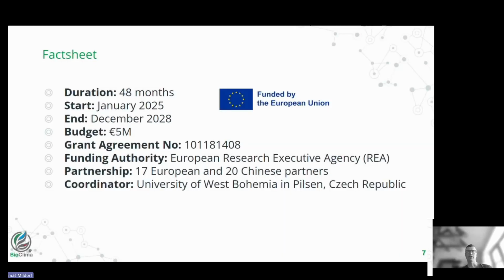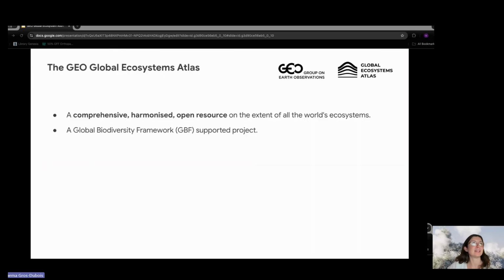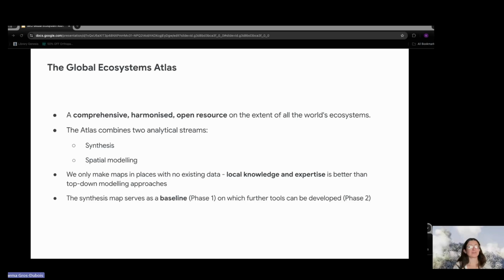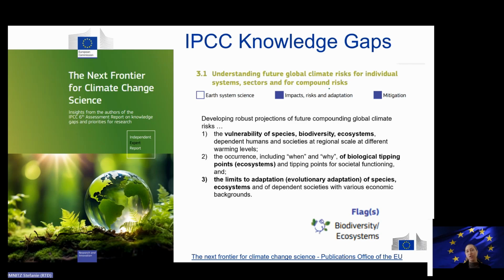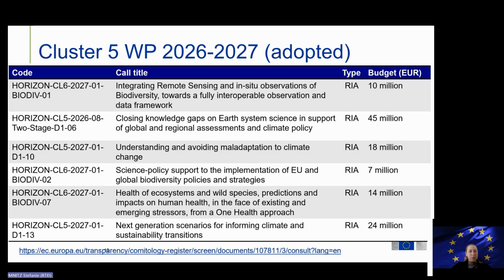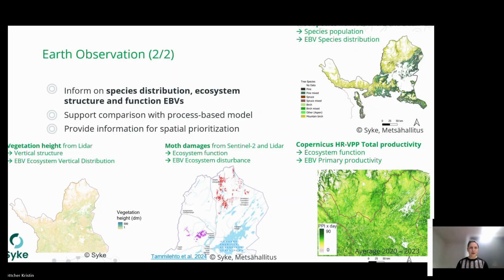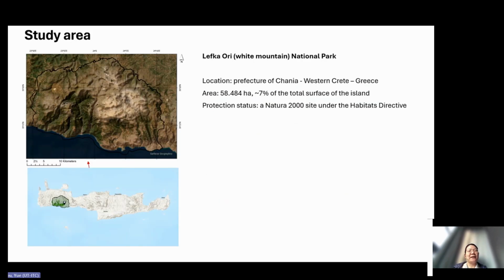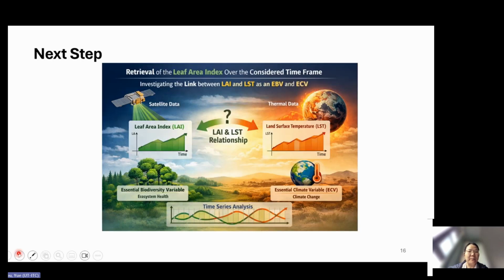BioClima webinar - Understanding Biodiversity in Times of Climate Change - 24/04/2026 Online Webinar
WEBINAR  1 — Understanding Biodiversity in Times of Climate Change
((((( Please note: due to an unexpected technical issue during the webinar recording, there is unfortunately no audio available after timestamp 1:24:48. We apologize for the inconvenience and thank you for your understanding.

Title: Understanding Biodiversity in Times of Climate Change
Subtitle: BioClima Online Webinar — Horizon Europe
Date and time: Friday, 24 April 2026 | 11:00–13:00 CET
Platform: Microsoft Teams
Audience: Researchers, policy makers, EO and biodiversity experts

This webinar is part of the dissemination and scientific dialogue activities of the BioClima project, which focuses on analysing the impacts of climate change on biodiversity and on the use of data to support research and informed decision-making.

The event brings together researchers, policy makers, public authorities, and technical experts working on biodiversity, climate change, and Earth observation. It aligns with European and international priorities on biodiversity and climate, establishing synergies with reference frameworks such as Biodiversa+ and the Group on Earth Observations (GEO), and contributing to the dialogue between research, data, and public policy.

AGENDA
Agenda table with columns for time, duration, session, speaker, and brief description
Time               Session — Speaker · Institution
11:00–11:05 Welcome and objectives — Mayte Toscano · OGC
11:05–11:20 BioClima project overview — Tomas Mildorf · Univ. West Bohemia
11:20–11:35 GeoAtlas as a data infrastructure — Naema Gros-Dubois · GEO / James Cook Univ.
11:35–11:50 European Strategic Alignment — Stefanie Lumnitz · Comisión Europea / ESA
11:50–12:30 BioClima use cases (4 regions) — Böttcher, Dou, Cai, Sandric
12:30–12:40 Conclusions and next steps — Tomas Mildorf · BioClima Coordinator

MATERIALS AND RESOURCES
Access to presentations, webinar recording, and relevant project publications (linked via Zenodo).
•  Webinar recording — Bioclima Webinar: Understanding Biodiversity in Times of Climate Change

•  Speaker presentations:
• BioClima Project Overview — Tomas Mildorf
• GeoAtlas as a Data Infrastructure — Naema Gros-Dubois
• European Strategic Alignment — Stefanie Lumnitz
• Finland / Boreal / Arctic Use Case — Kristin Böttcher (Syke)
• Greece / Crete / Mediterranean Use Case — Yue Dou (University of Twente)
• European Arctic Use Case — Dr. Zhanzhang Cai
• Iron Gate Region / Romania Use Case — Ionuț Șandric (University of Bucharest)